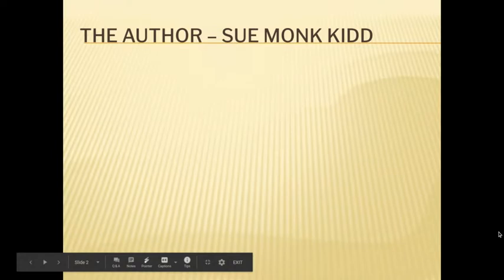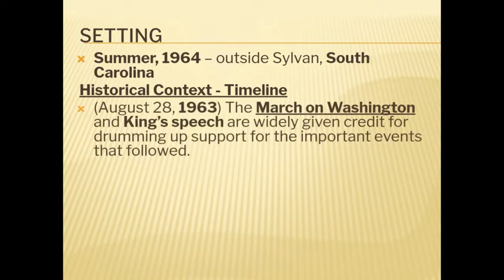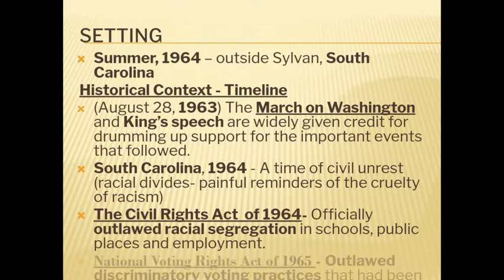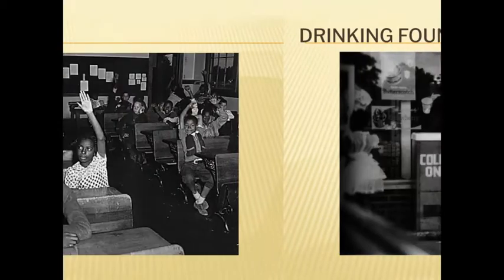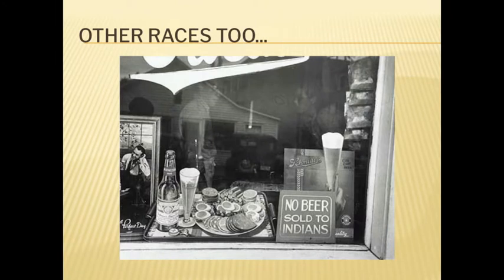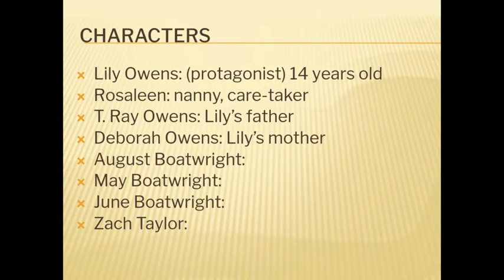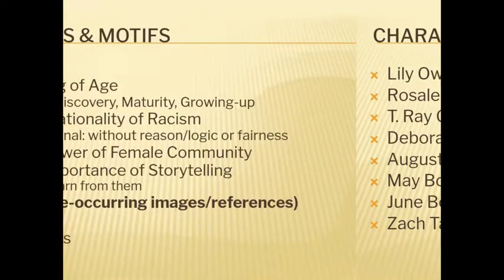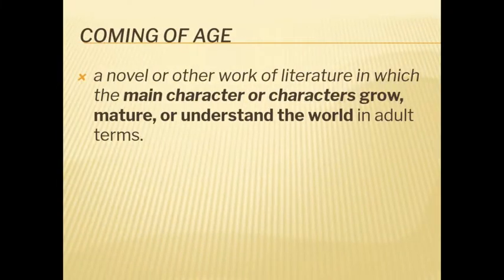Untitled: Apr 26, 2020 10:36 PM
SLOB Intro Info.